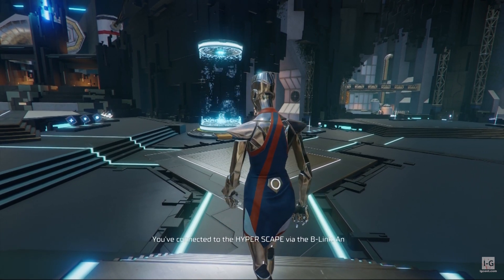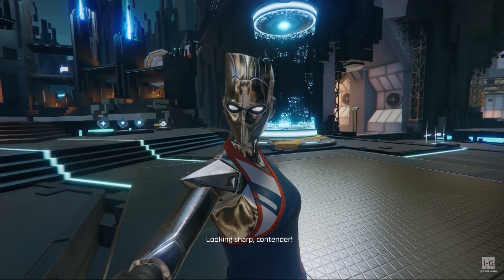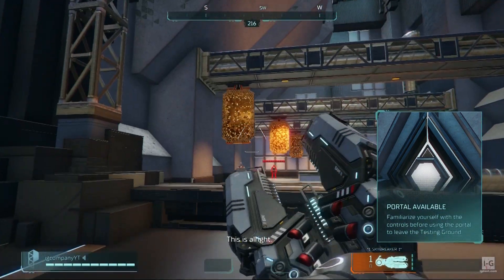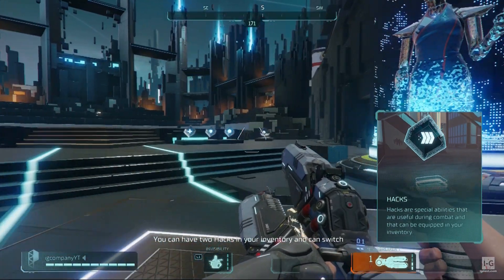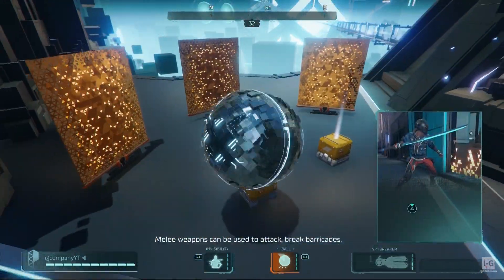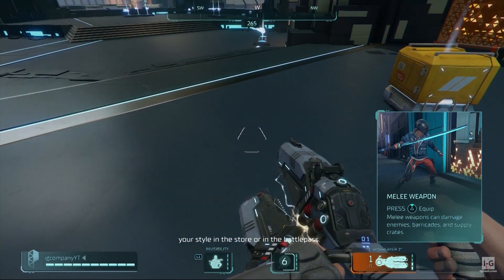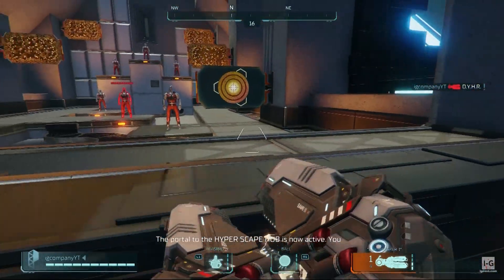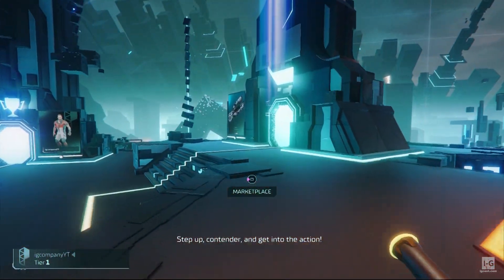Training Mission - Hyper Scape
This is a video featuring the training mission where players learn the controls, basics and features of the game in the Training mission in Hyper Scape.

Hyper Scape is a free-to-play first-person shooter battle royale game developed by Ubisoft Montreal and published by Ubisoft for Microsoft Windows, PlayStation 4 and Xbox One. It was released on August 11, 2020.